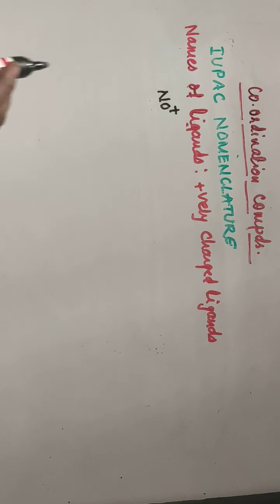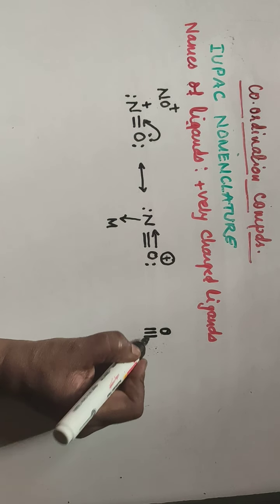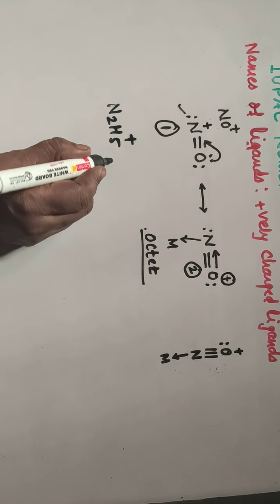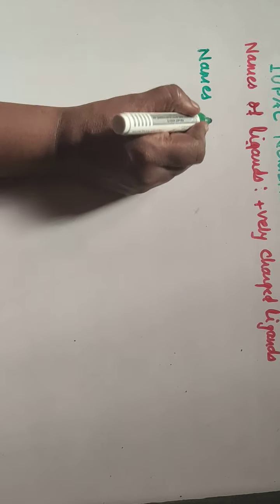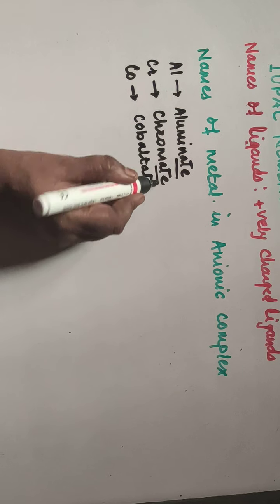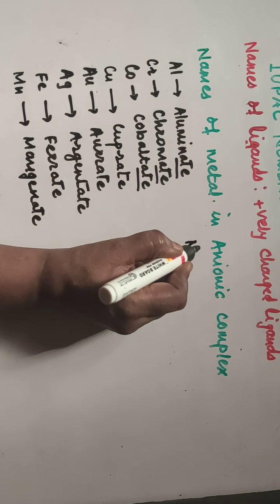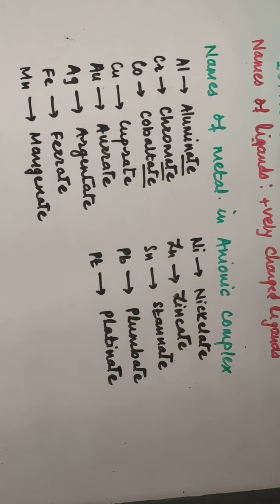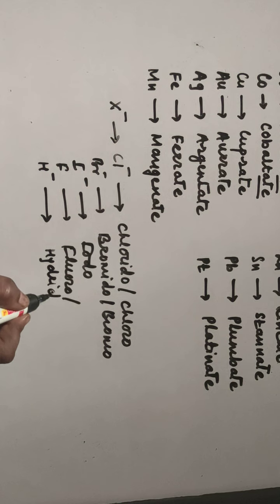coordination compounds L5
names of metals in anionic complex